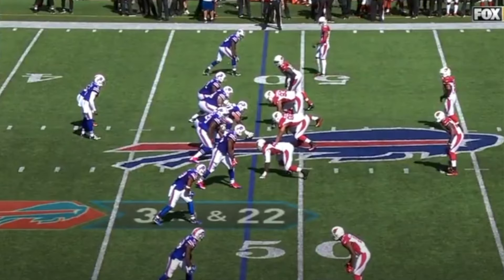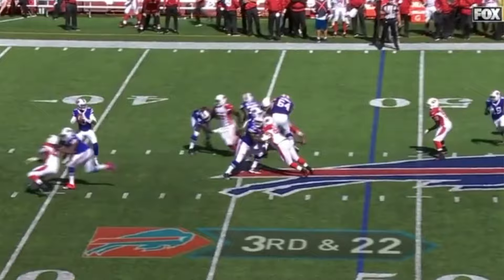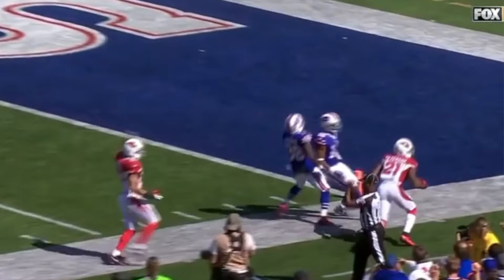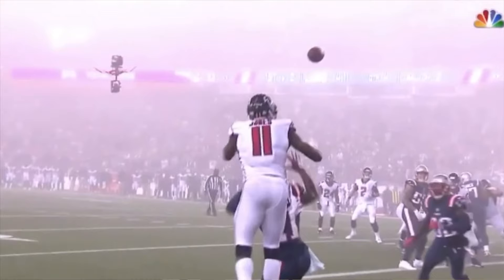The Trick To Looking For The Football As A Defensive Back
When you’re running with a receiver and it's time to turn back for the ball, follow this rule or you may be in danger. This video explains how exactly to flip your head around and why it is very important, if you want to win every deep ball.

Pick 6 Athletics Is The Ultimate Experience For Defensive Backs & Athletes To Master All Aspects Of Your Game | Workouts + Mentality + Film Breakdown + Football Lessons + More